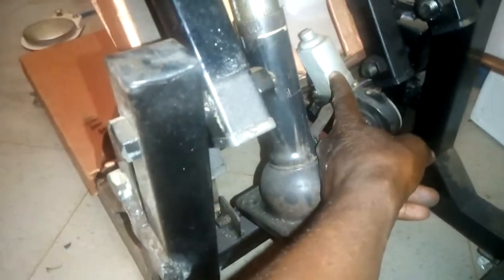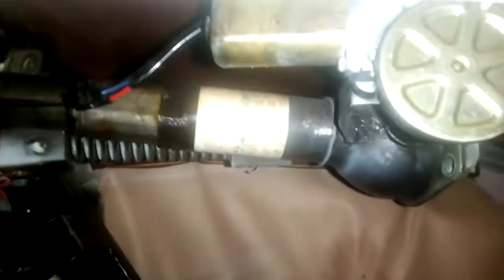Home made dental chair movement mechanism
This describes how i made the mechanism of movement for my dental chair using actuators made from 1.5ton force car jacks and car window motors